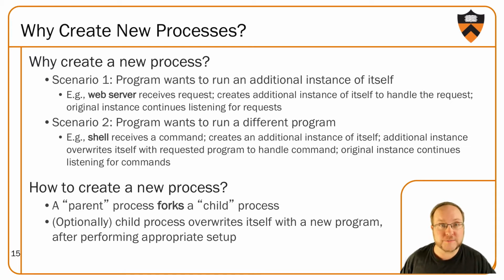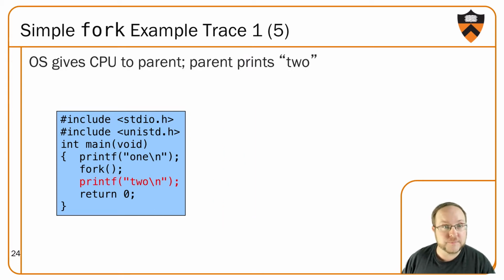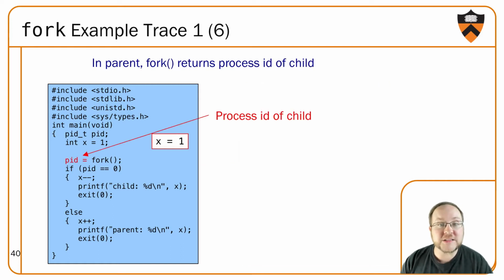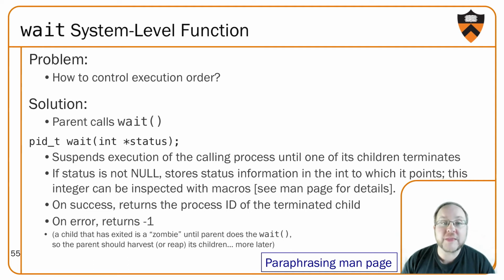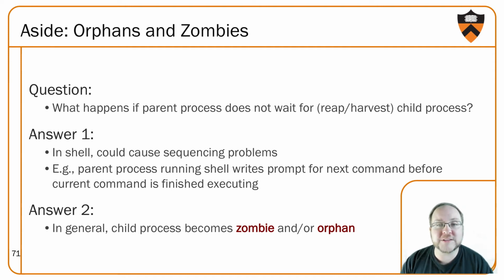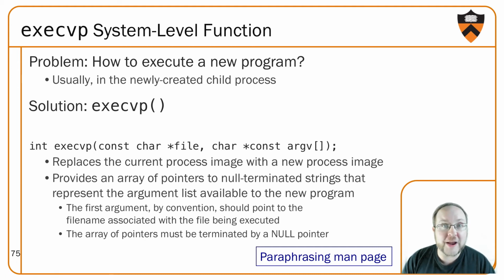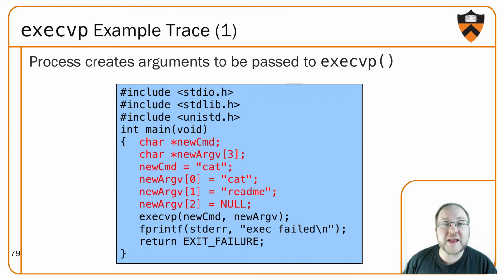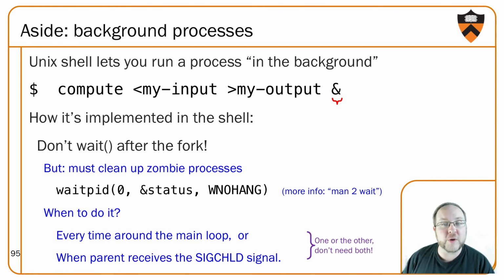COS 217 Fall 2020 Lecture 14B - Processes Management